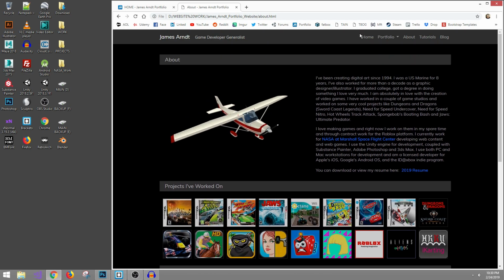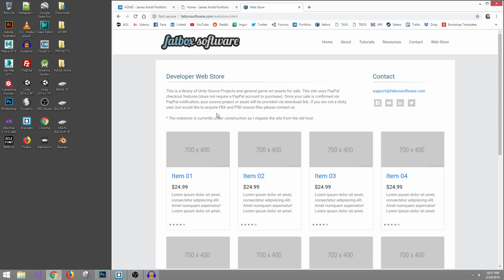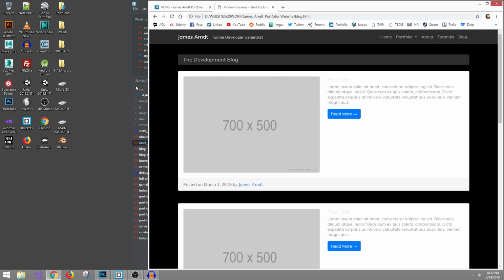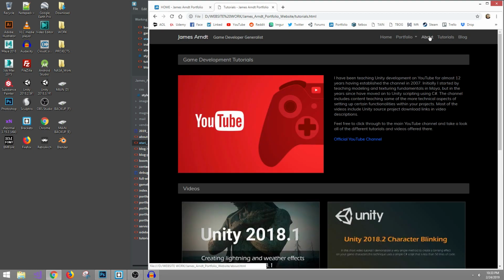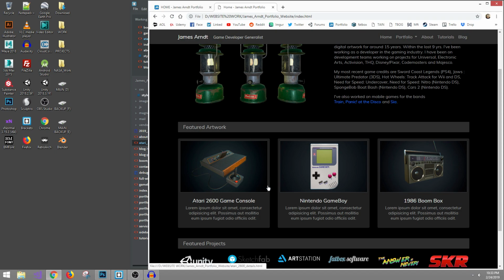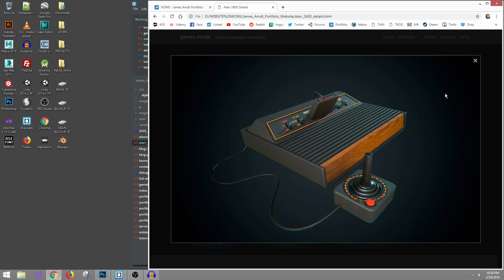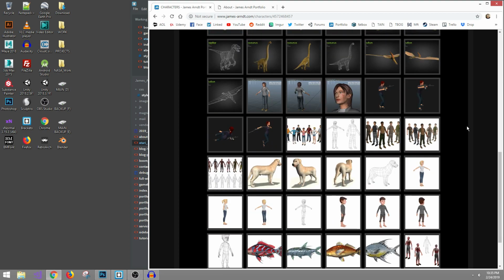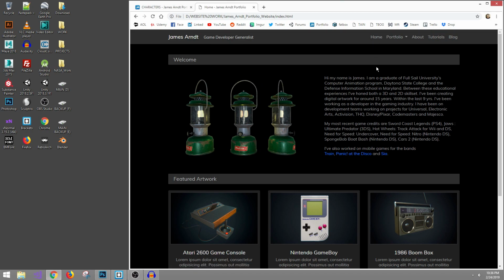Portfolio - Web Development